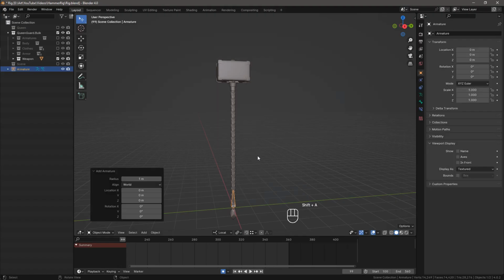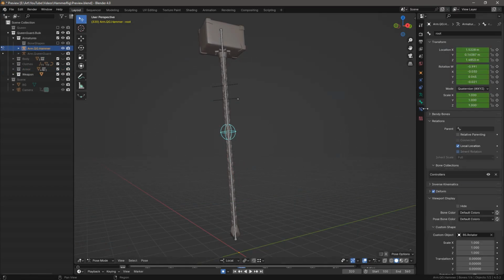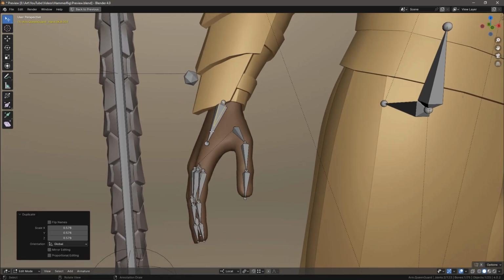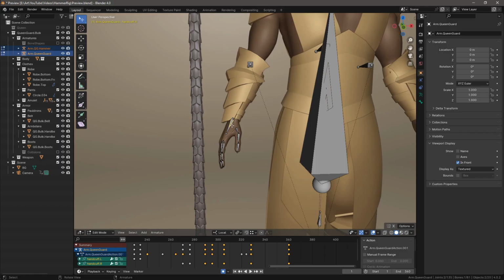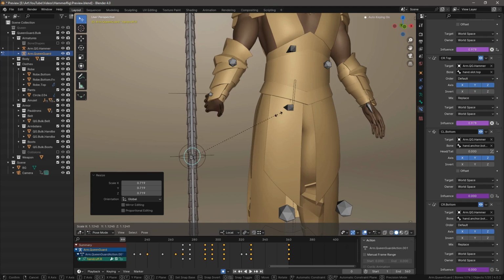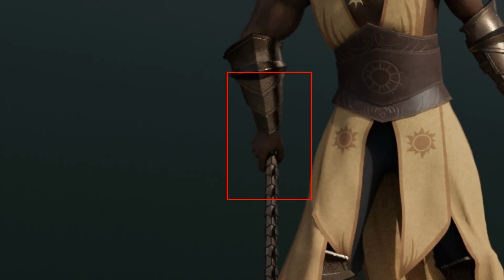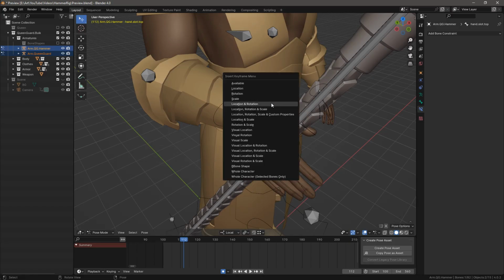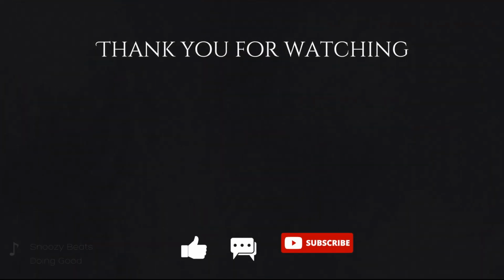Comfortable two-handed weapon rig | Blender tutorial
Blender tutorial showing how to create an use a rig for any two-handed weapon in Blender 3D. The rig is highlu reliable and flexible, that allows for creation of any animation in fantasy or realistic settings. Downside of the rig is that it lack automation and requires some manual tweaks.
Chapters:
0:00 - Overview
0:10 - Bone relations
1:43 - Bone constraints
2:21 - Hands adjustment
2:48 - Hands snapping mechanism
5:21 - How to use the rig